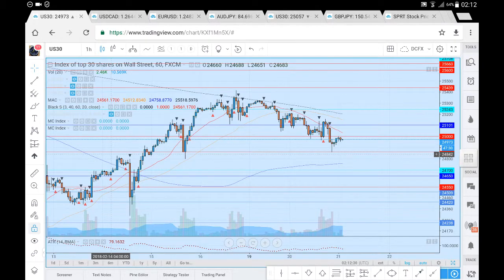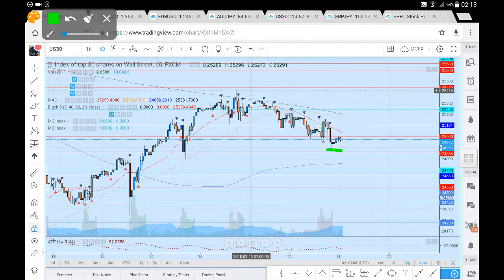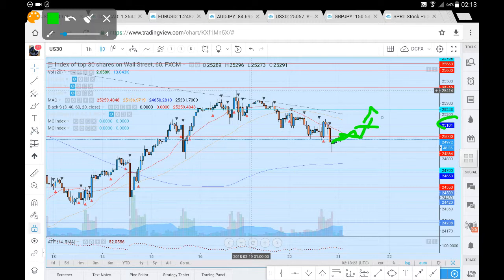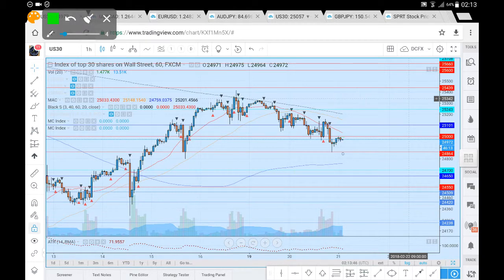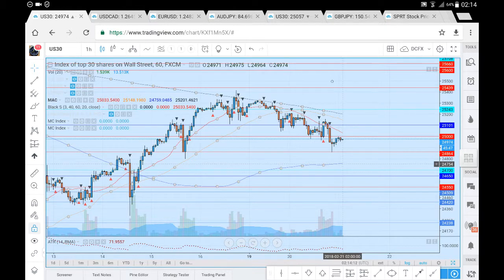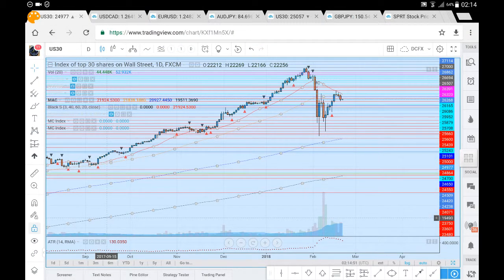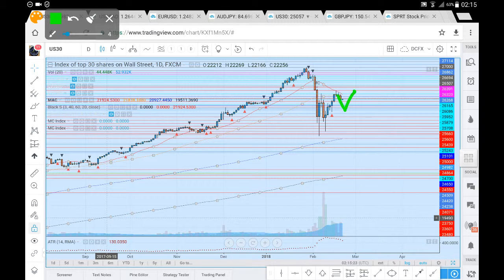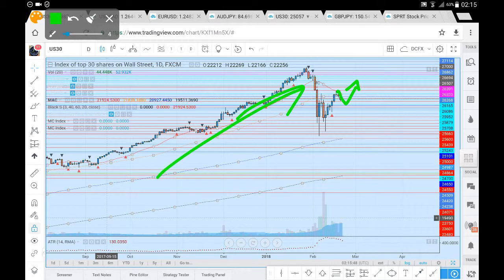US 30 Analysis 21 02 18 February 21st (commentary not advice)